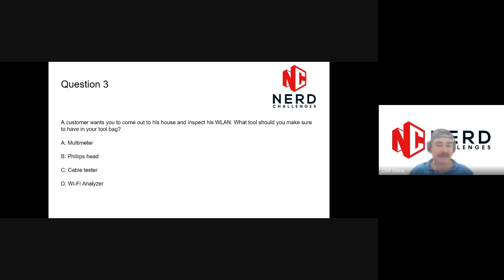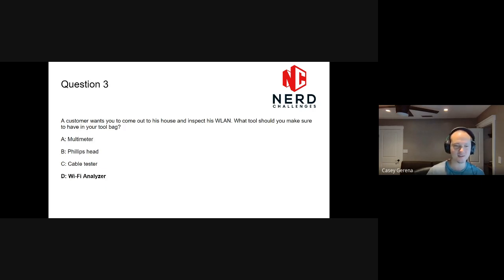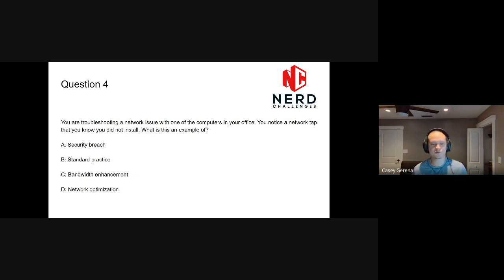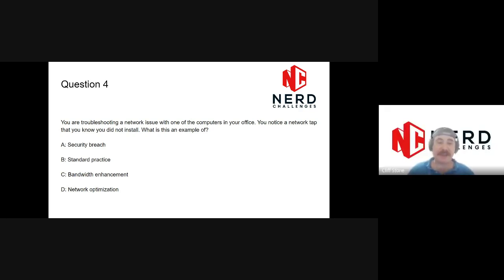CompTIA A+ 220-1101 - Domain 2.8 - Practice Questions - Use Network Tools